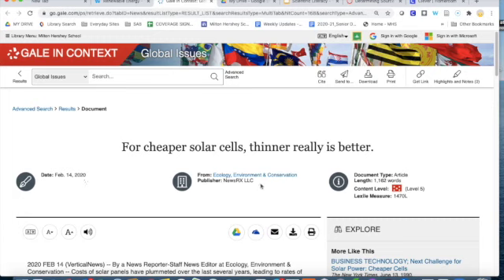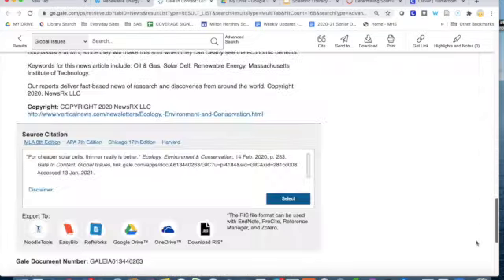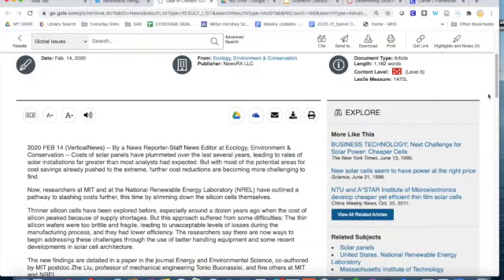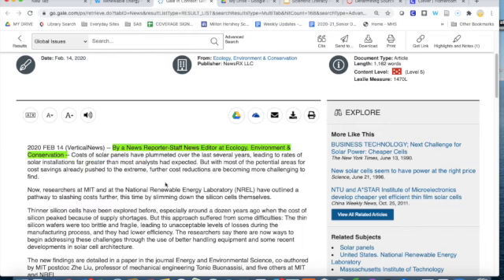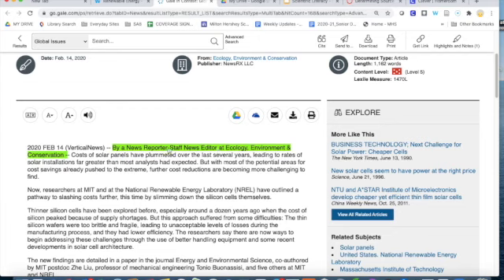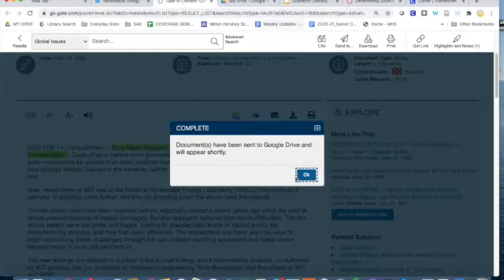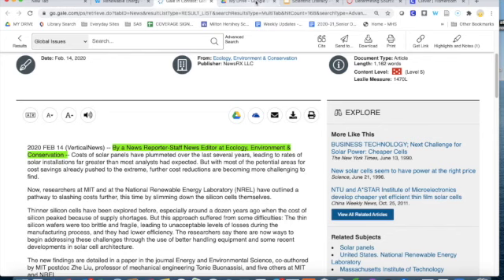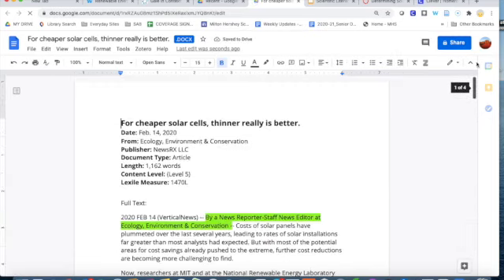Article Analysis and Notetaking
What should we think about when selecting resources for research or learning?